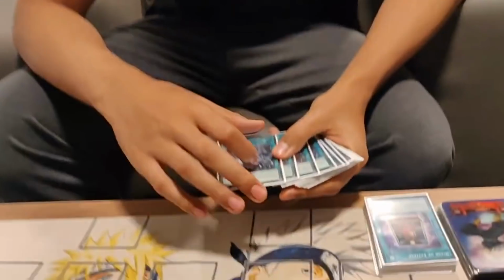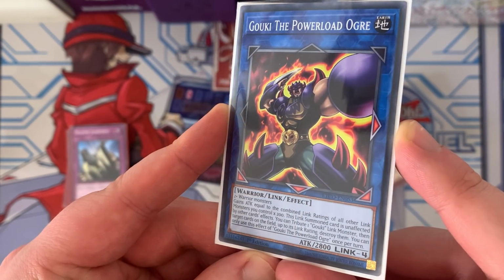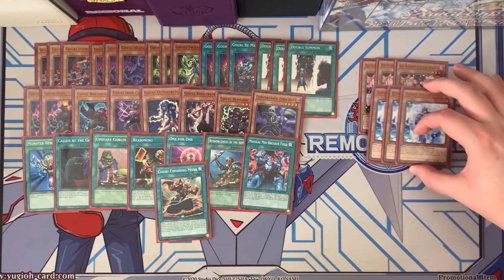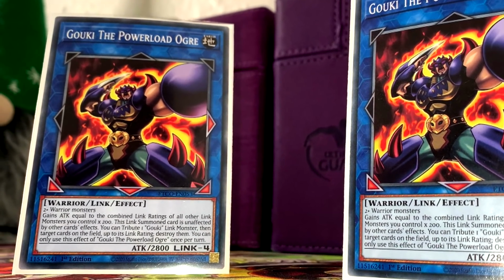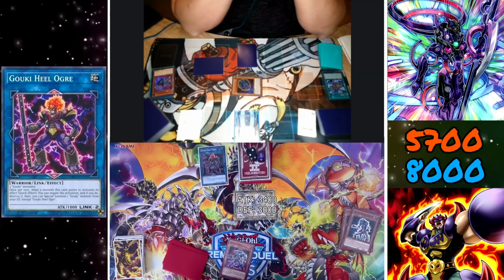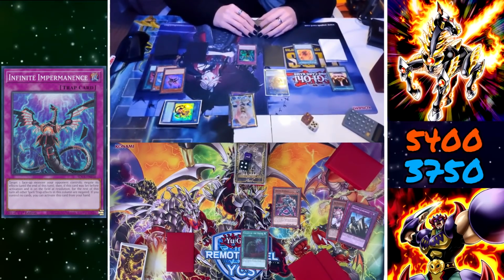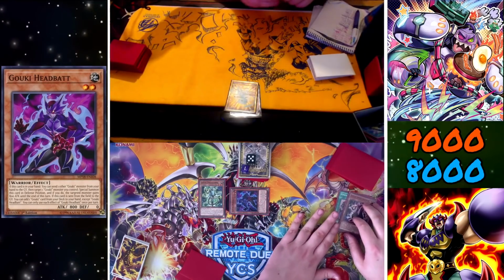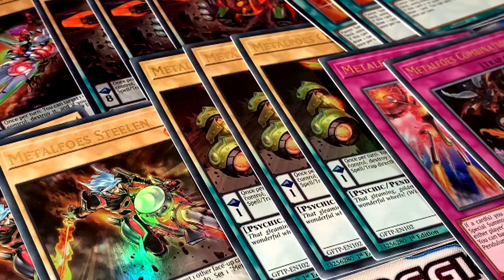Yu-Gi-Oh! but I can only use COMMONS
Every played Pauper format in Yu-Gi-Oh!? Building your deck using ONLY common cards.
I liked the sound of the challenge and look forward to trying out different rarities with the same restriction. Which rarity will be the best?

=== MUSIC TRACKS ===

Through the Hourglass - nothanks (Intro)

GameChops - Mario & Chill

STRLGHT - Too Late For Me

Prism Age - Plural

YGO Omega - Battle Theme Extended

GameChops - Zelda & Chill

Velvet Moon - Herbal Tea (Outro)